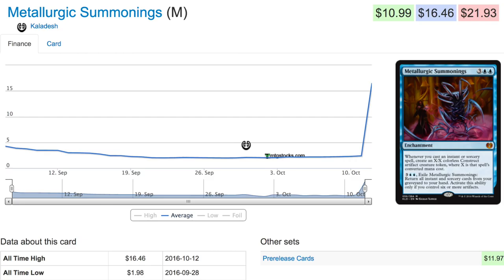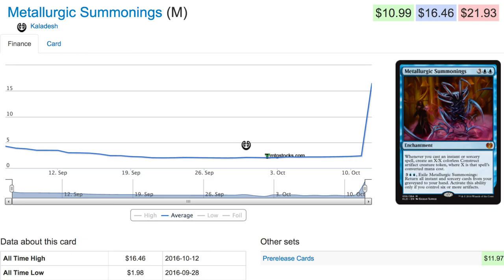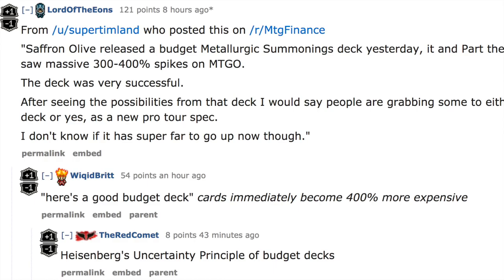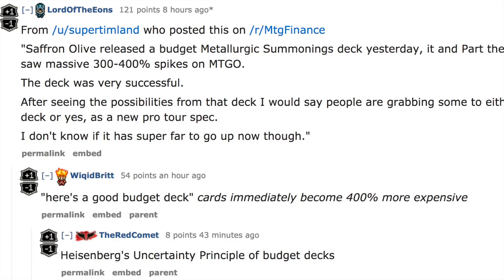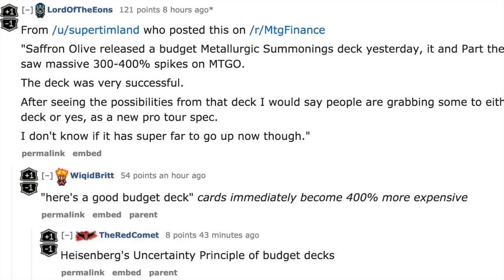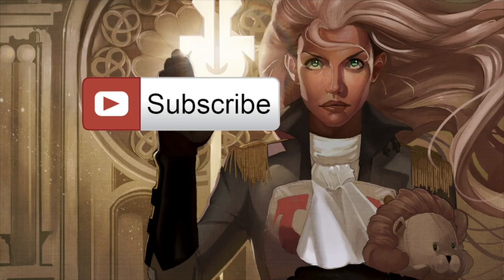825% Spike - Magic the Gathering Standard Prices